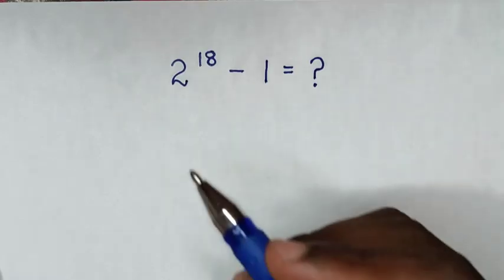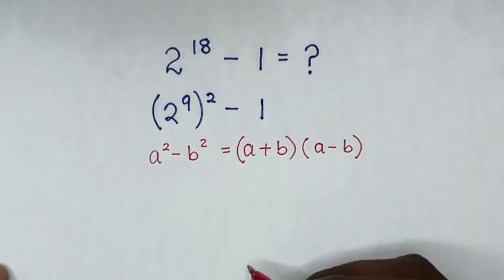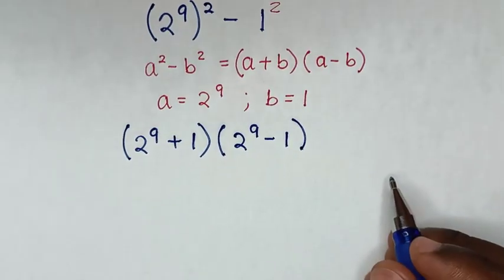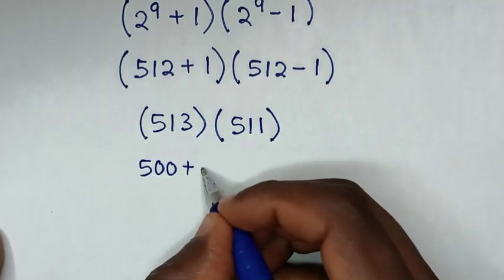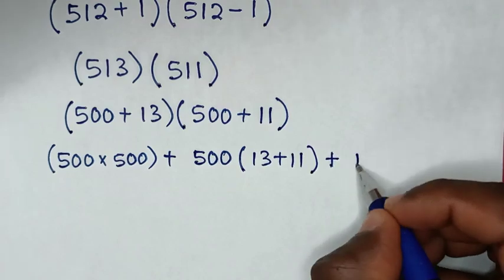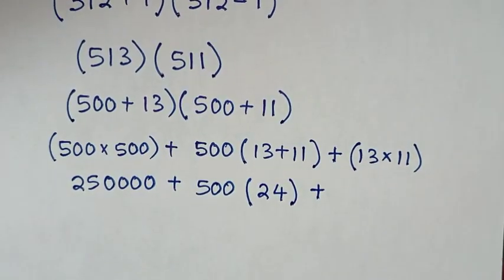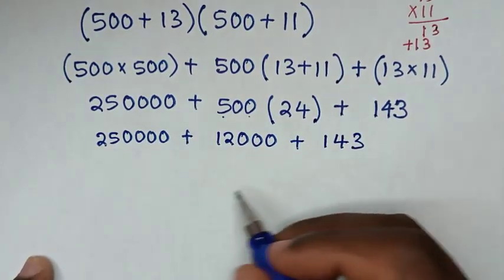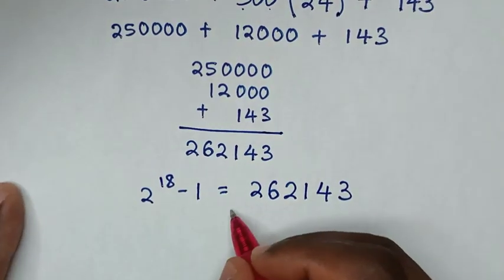A Nice Math Olympiad Problem | Without Calculator!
How to solve  2¹⁸ - 1 = ?